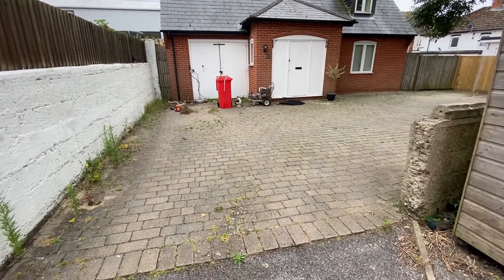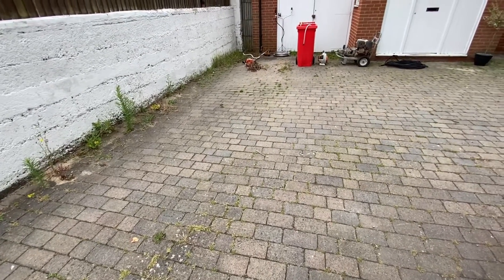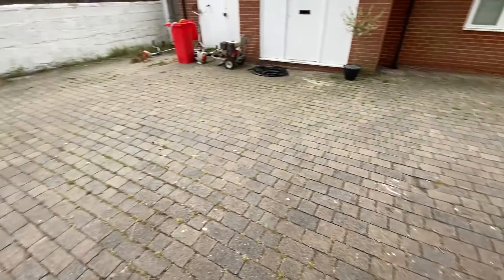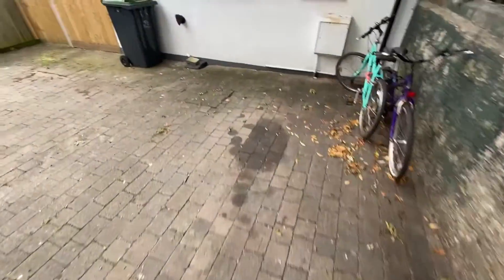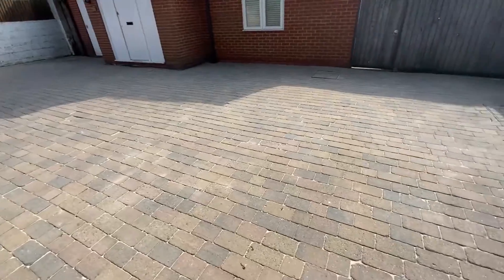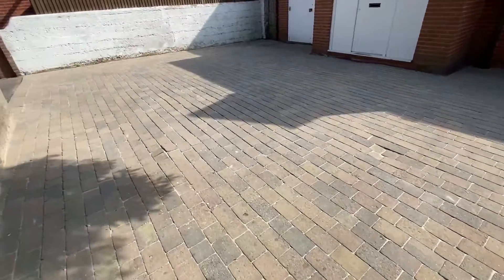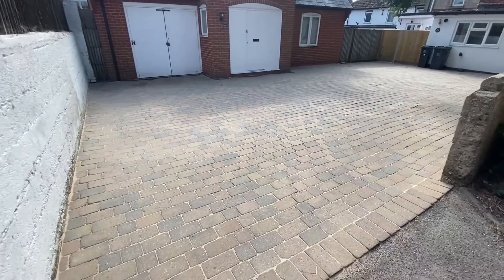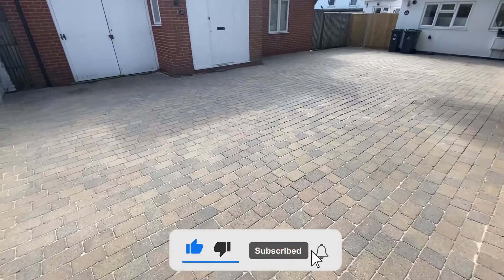Pressure washing a block paved driveway in Christchurch, Dorset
Pressure cleaning a driveway in Christchurch, Dorset.

This driveway was given a thorough pressure wash with a turbo nozzle followed by a going over with a surface cleaner, i then gave it a chemical clean to remove any remaining Blackspot, Lichen and Algae, this also enhances the surface colours snd brightens it up.